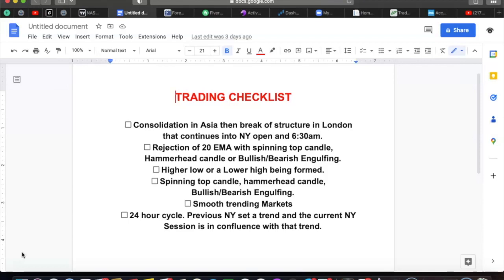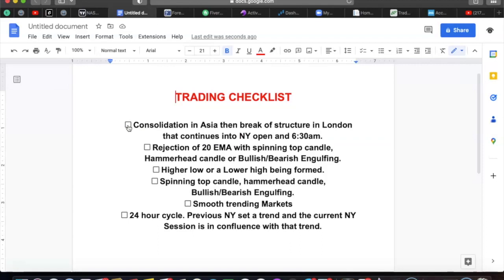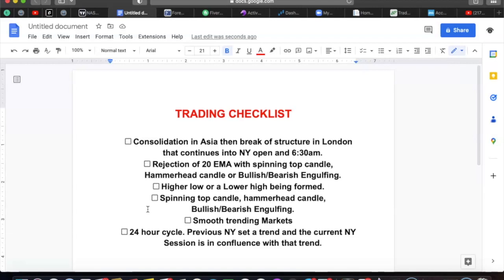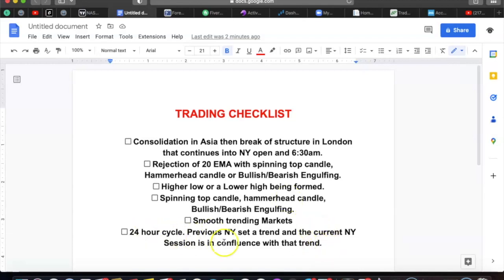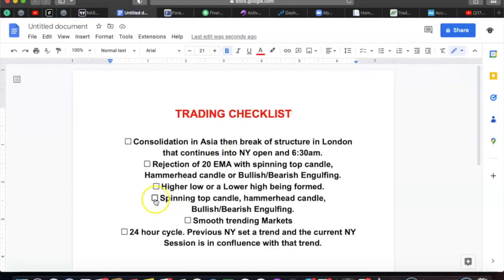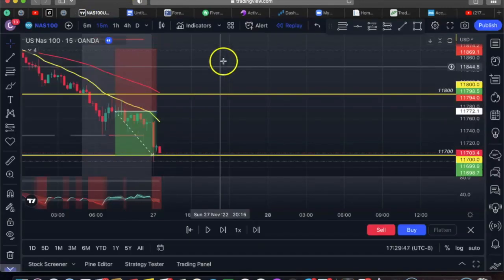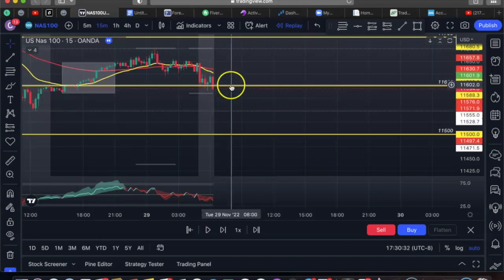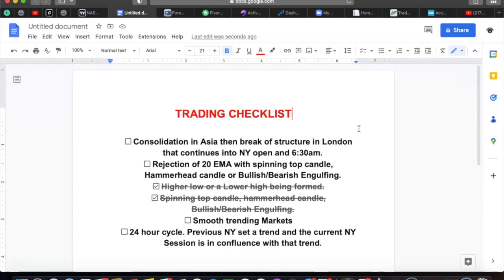Use This To Increase Your Profits by 99% Guaranteed